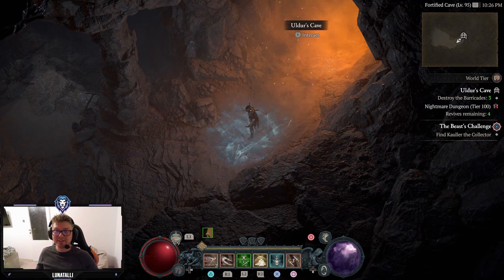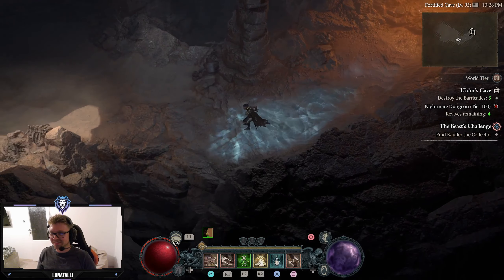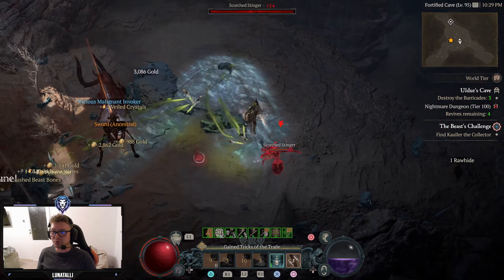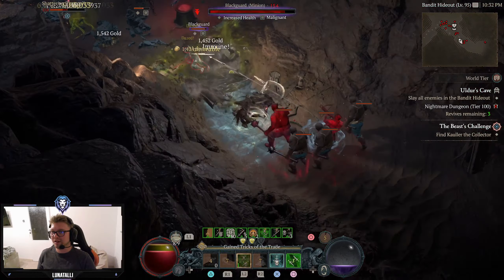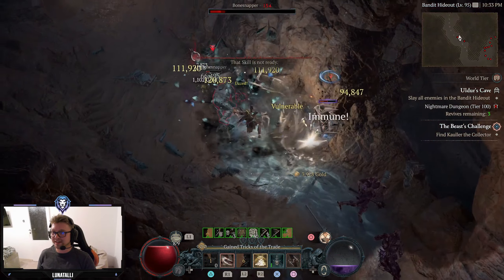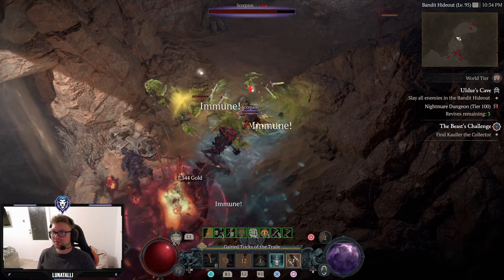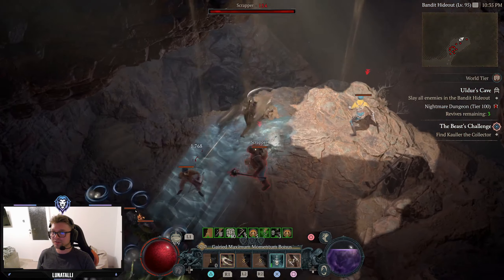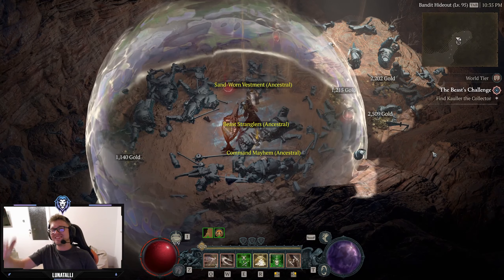Poison Ivy 2.0! THE BEST and 1st TRUE all around ROGUE build in D4! vs Uldur's Cave 100NM | Showcase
00:00 Intro
03:28 Gameplay
10:41 Outro

This is the new POISON IVY 2.0 TWISTING BLADES build for Diablo 4 patch 1.1.3 (season 1) it is both POISON BARBER or CREEPING DEATH friendly ^^

Once again, just a normal dude enjoying the game. NO SHRINE USED! NO CUTS! No mask on, no fake. JUST FUN ^^

MAXIMUM POWER, NO WEAKNESS, PURE STRENGTH! Son Goku ULTRA INSTICT baby!

It is the absolute BEAST for EVERYTHING! Leveling 50-100, pushing 100 Nightmare dungeons. TEAM PLAY!